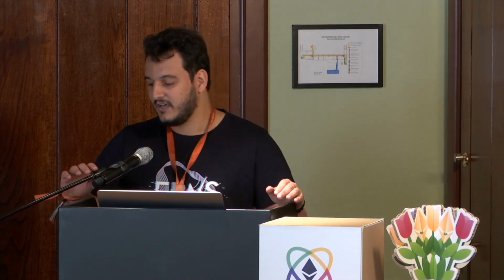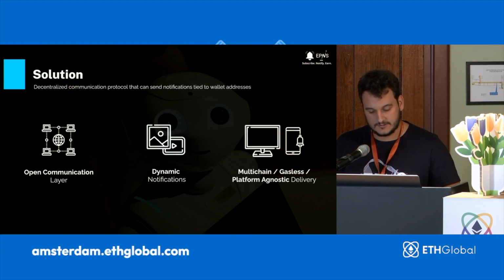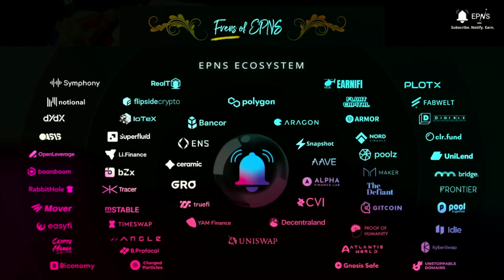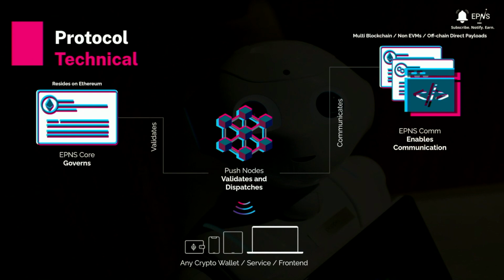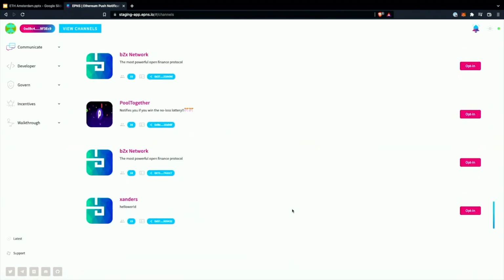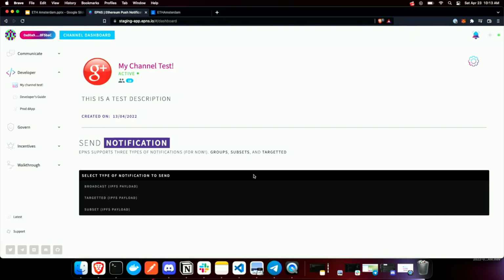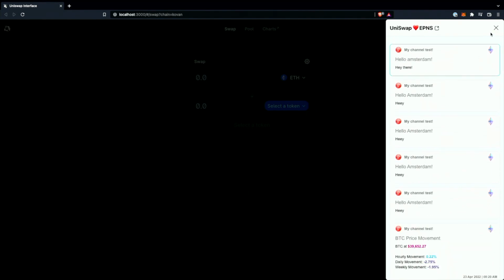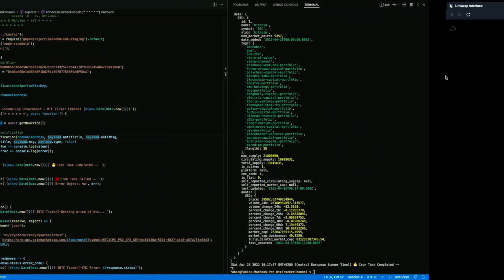EPNS 🛠 How to build Web3 communication in your protocol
Join Harsh Rajat of EPNS for a workshop titled "How to Build Web3 Communication in Your Protocol."

The EPNS team is ready for ETHAmsterdam and can’t wait to meet you all. We’ll be conducting a workshop on the native Communication layer of Web3 - Etherum Push Notification Service (EPNS), developer & user journey, and how to integrate web3 native communication into your project.